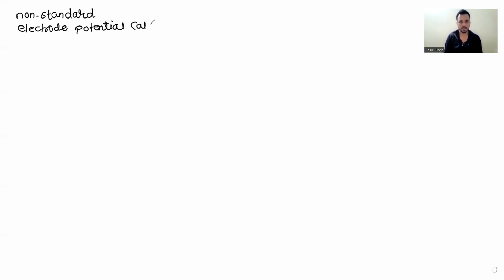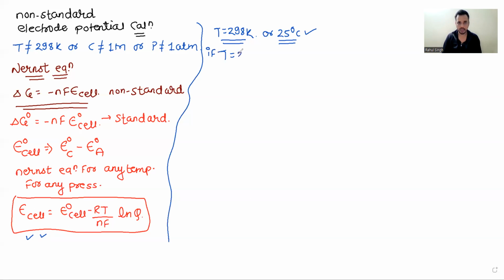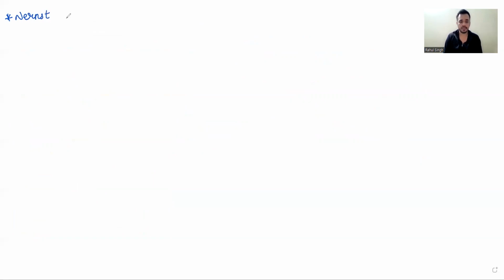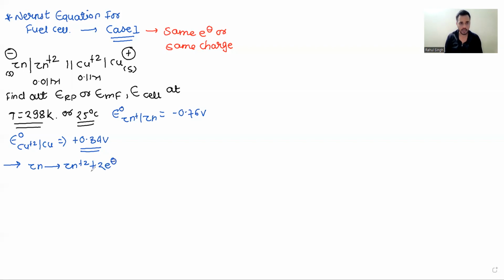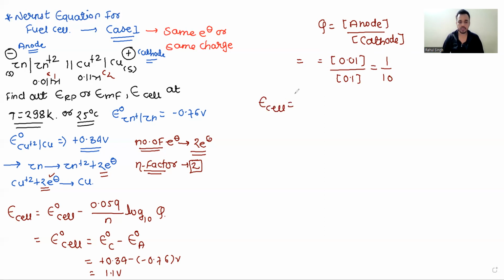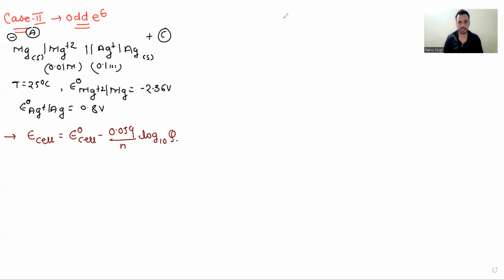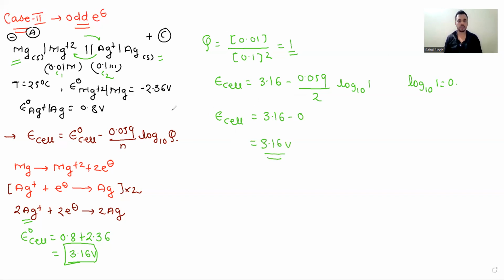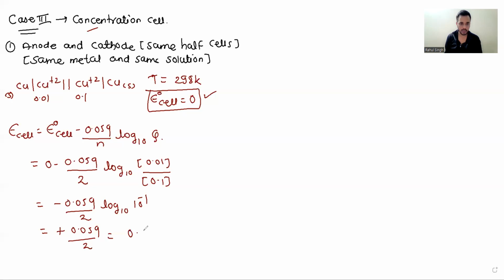Electrochemistry L 9, Nernst equation II Case I to V II best way to learn electrochemistry.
✔️ Class: 12th
✔️ Subject: Chemistry
✔️ Chapter: Electrochemistry (Chapter 3)
✔️ Topic Name: Nernst equation
✔️ Topics Covered in This Video (By chemistrywithrRDX): Explanation of Electrode Potential of Class 12 Chemistry Chapter 3 Electrochemistry
Electrochemistry Introduction: Electrode Potential
Electrode Potential
Standard Electrode Potential
Standard Hydrogen Electrode(SHE).
Nernst equation.

📌Series of lectures: Electrochemistry full course

Electrochemistry
Electrochemistry Class 12
Electrochemistry Class 12 Term 2
Electrochemistry Important Topics
Electrochemistry Class 12
Electrochemistry Complete Chapter
Electrochemistry One Shot Revision
Electrochemistry Class 12 Important Questions
Electrochemistry Class 12 Important Questions With Answers
What Is Electrochemistry
Electrochemistry Cell
Standard Cell Potential
Cell Potential
Cell Potential Nernst Equation
Conductivity and Molar Conductivity
Conductivity and Molar Conductivity Class 12
Kohlrausch Law in Electrochemistry
Kohlrausch Law of Independent Migration of Ions

📌Class Chapters:

electrochemistry,
electrochemistry class 12,
electrochemistry 12th class,
electrochemistry class 12 one shot,
electrochemistry one shot,
electrochemistry ncert solutions,
electrochemistry in one shot,
electrochemistry class 12,
electrochemistry questions,
electrochemistry important questions,
electrochemistry imp questions,
electrochemistry ncert,
electrochemistry mcq,
electrochemistry one shot class 12,
chapter 3 electrochemistry class 12,
electrochemistry problems,
electrochemistry quick revision,
electrochemistry exercise solutions,
electrochemistry revision,
electrochemistry 12th,
electrochemistry 12,
electrochemistry pyq,
electrochemistry term 2,
electrochemistry exercise,
electrochemistry full chapter,
electrochemistry lecture,
electrochemistry important questions for board,
what is electrochemistry,
electrochemistry cell,
standard cell potential,
cell potential,